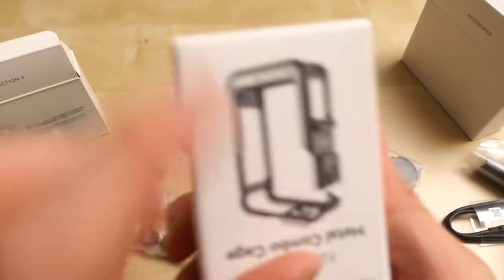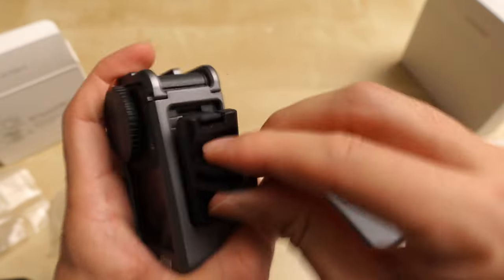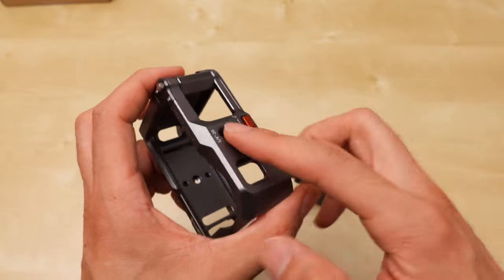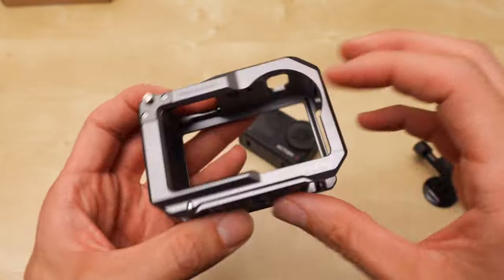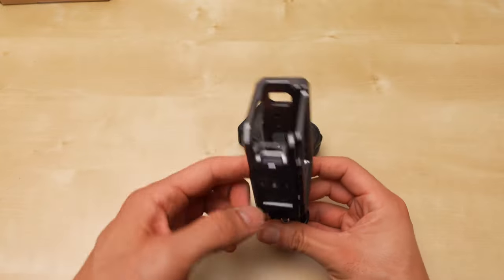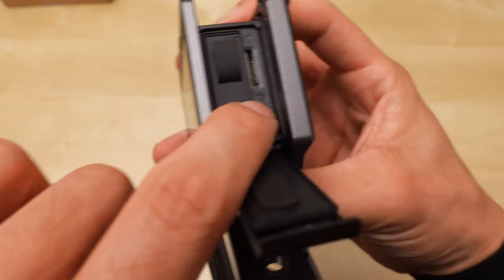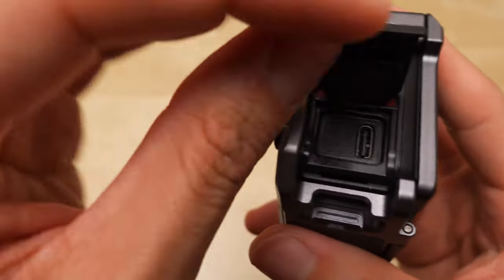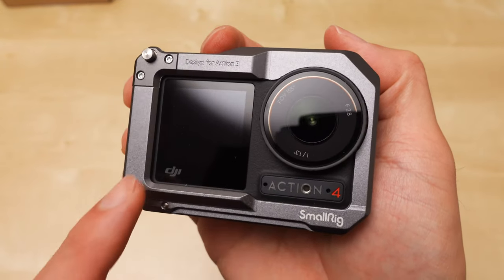Osmo Action 4 Cages | SmallRig vs Telesin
DJI Osmo Action 4
SmallRig Camera Cage for DJI Action 4
TELESIN Aluminum Case Metal Cage for DJI Action 4